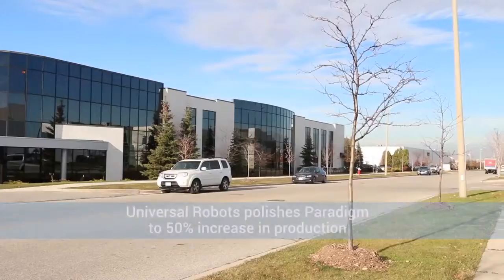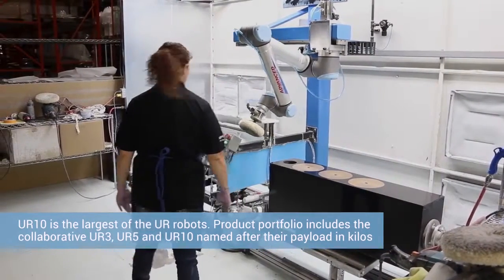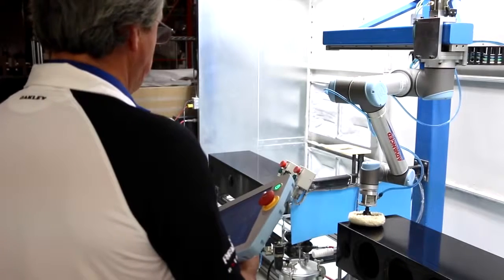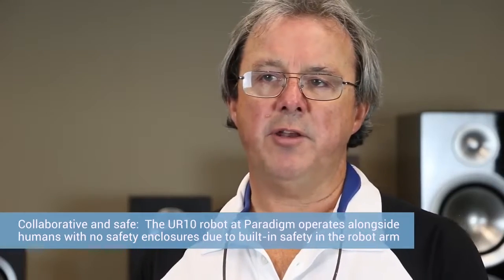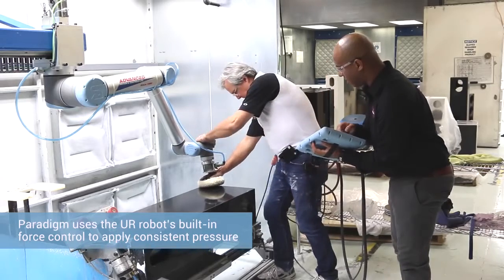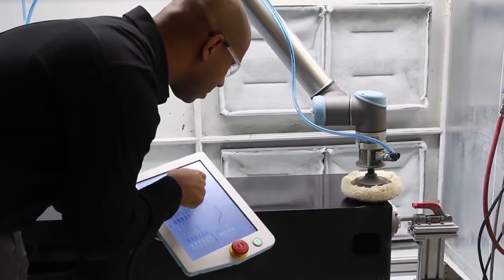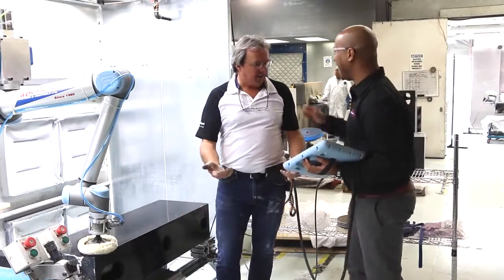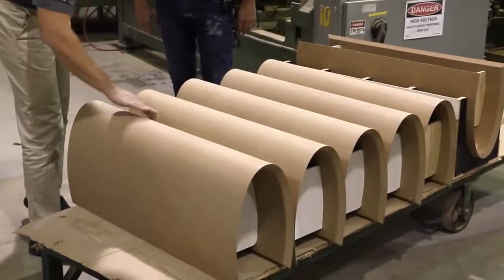Коллаборативный робот (кобот) на производстве аудиоколонок Paradigm